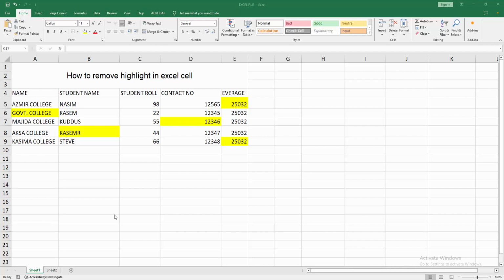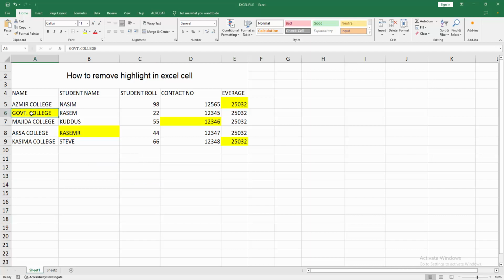How to remove highlight in excel cell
Assalamu Walaikum,
In this video I will show you, How to remove highlight in excel cell.  Let's get started.